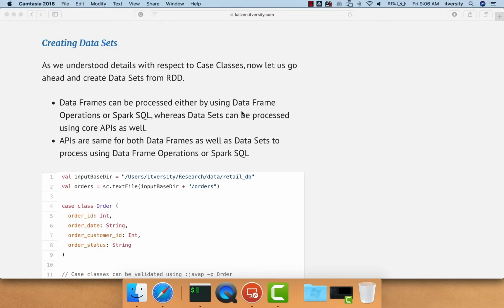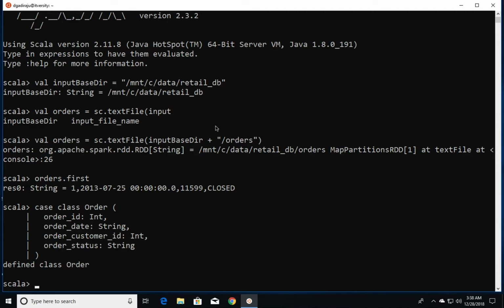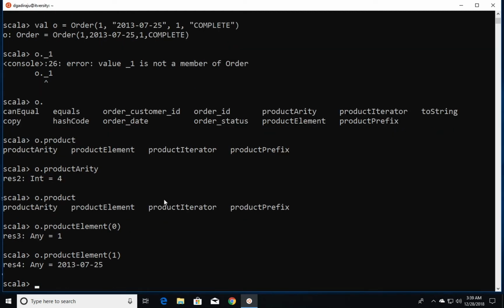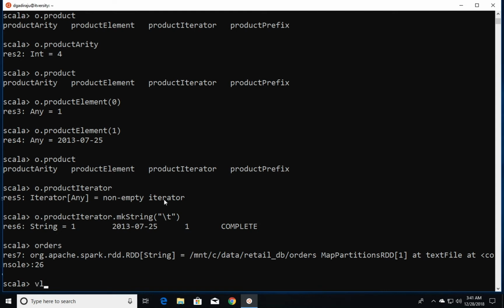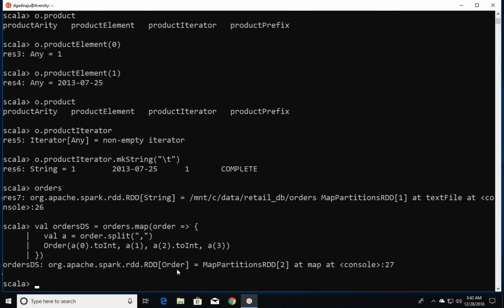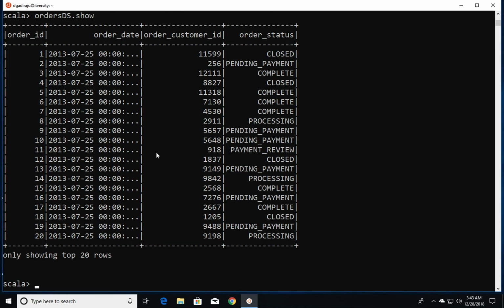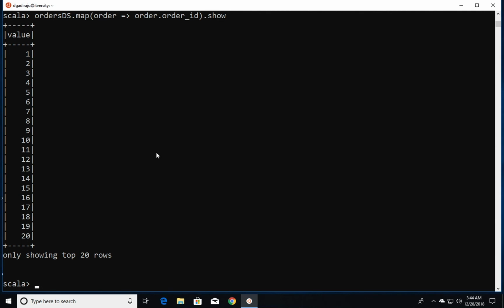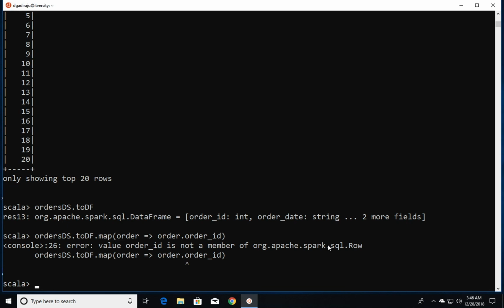Spark Dataframes and Datasets - Getting Started - Creating Datasets from RDD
As we understood details with respect to Case Classes, now let us go ahead and create Data Sets from RDD.

* Data Frames can be processed either by using Data Frame
   Operations or Spark SQL, whereas Data Sets can be processed
   using core APIs as well.
* APIs are same for both Data Frames as well as Data Sets to
   process using Data Frame Operations or Spark SQL